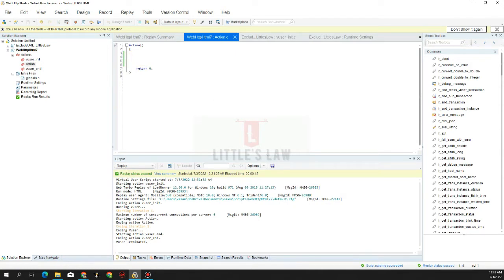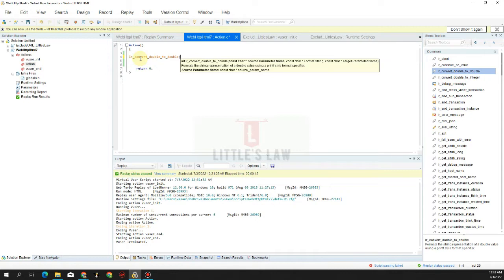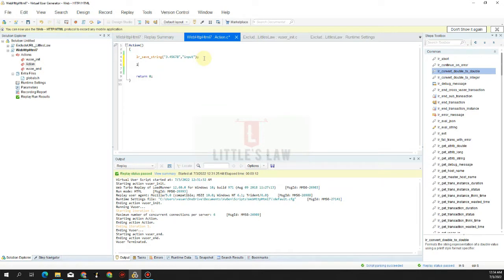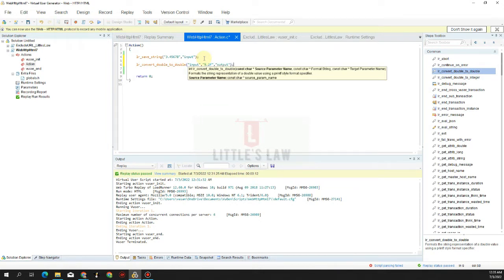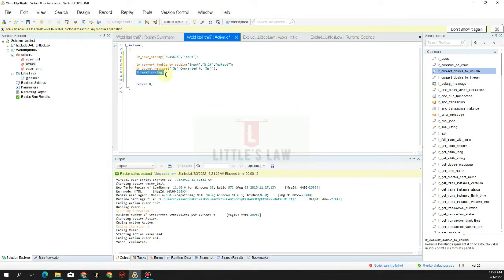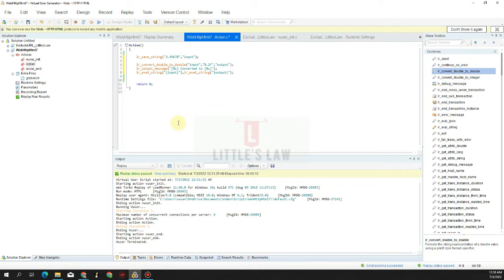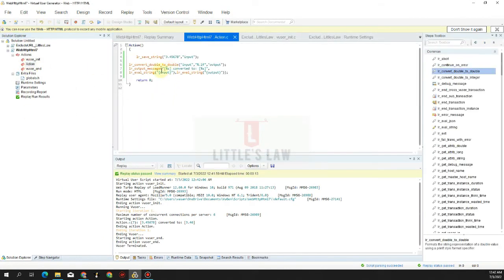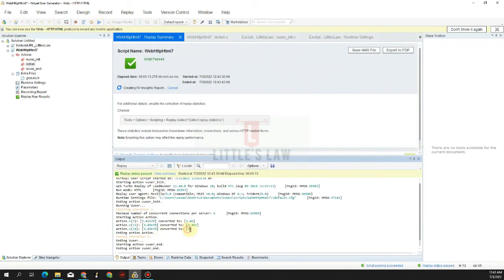lr_convert_double_to_double in LoadRunner | LoadRunner Functions | Episode - 3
In this video from @vasanthtechtalk , we will see
1. what is lr_convert_double_to_double
2. How to use lr_convert_double_to_double